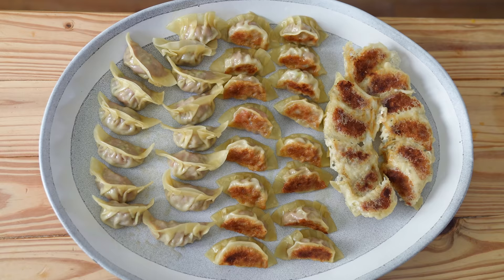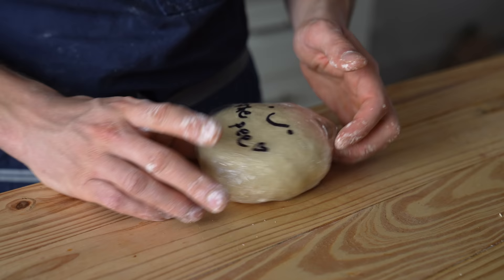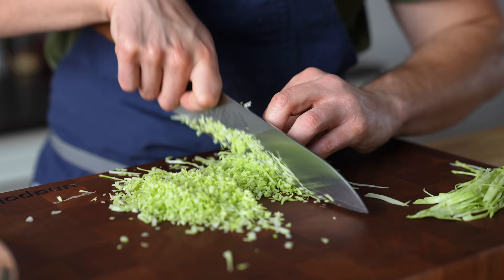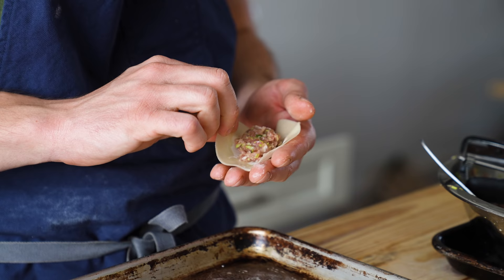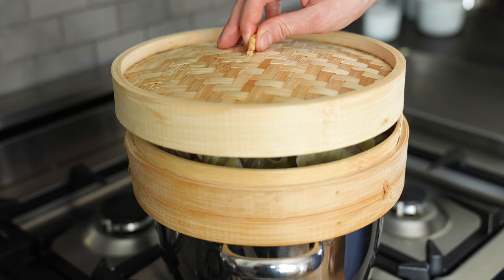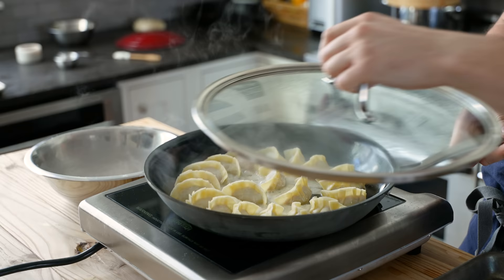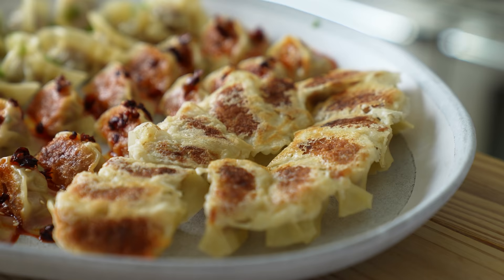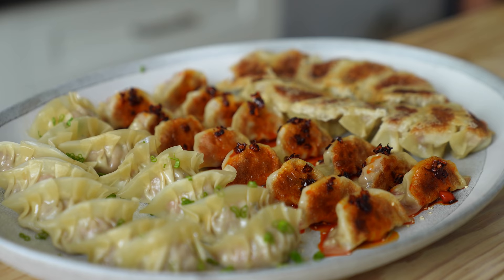1 Dollar Dumplings (3 Ways)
These are the greatest and cheapest homemade dumplings you'll likely ever have.

Ingredients Needed:

Dumpling Dough:
- 1 package CIRCULAR gyoza wrappers
OR
- 1.5 cups (225g) all purpose flour
- .5 cup (75g) bread flour
- 2/3 cup (147g) water, boiling
- 1/2 teaspoon (2g) kosher salt (for dissolving in water)
- corn starch for rolling

Filling and Assembly:
- 1 lb (450g) ground pork
- 3 cabbage leaves, finely chopped
- 3 green oinons, very thinly sliced
- 3 cloves garlic, finly chopped
- 1 inch knob ginger, grated
- 1 tablespooon (14g) soy sauce
- 1 teaspoon (4g) sesame oil *optional*
- 1/4 teaspoon (2g) of fine sea salt
- 1/2 teaspoon (3g) sugar

Dipping Sauce:
- 1/4 cup (60ml) white distilled vinegar
- 1/4 cup (60ml)  soy sauce
- 1 teaspoon sesame or chili oil *optional

Skirt Method:
- 1/2 cup (118g) water
- 2 tablespoons (19g) all purpose flour